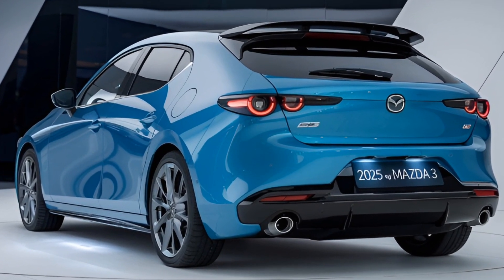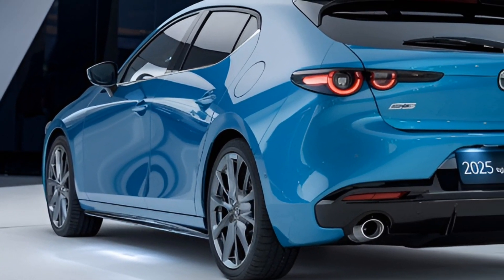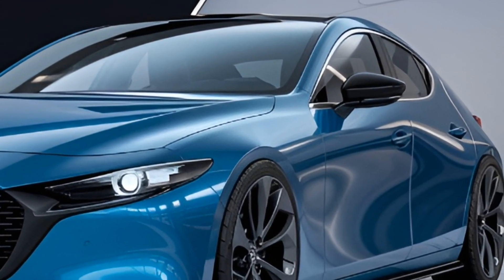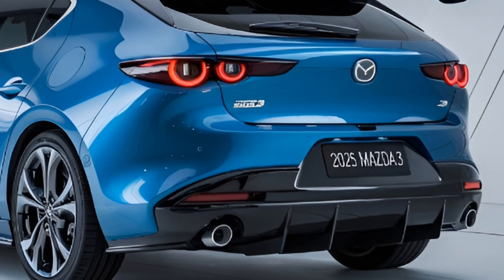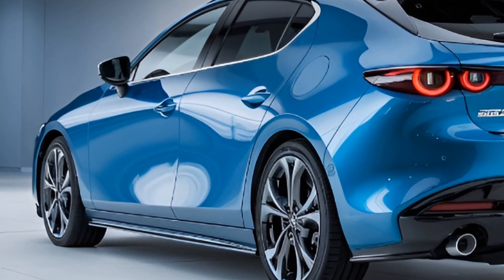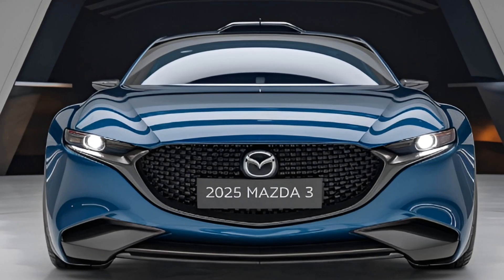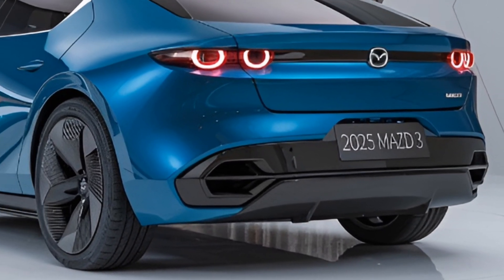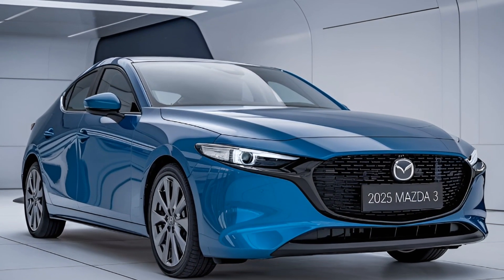2025 Mazda 3 Review: Everything You Need to Know!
2025 Mazda 3 Review: Everything You Need to Know!

Is the all-new 2025 Mazda 3 the car we’ve all been waiting for or does it fall short of expectations? In this video we dive deep into everything you need to know about Mazda’s latest model. From the sleek new design to tech upgrades performance specs and fuel economy we cover it all! Is it worth upgrading to the 2025 version? Watch till the end for our verdict and see if the Mazda 3 can still dominate the compact sedan segment.

2025 Mazda 3 – New Design, New Rules! Is This the Best Sedan Yet?

Mazda 3 2025: What’s Changed & What’s the Same?

2025 Mazda 3 Review: Everything You Need to Know!

FIRST DRIVE: The 2025 Mazda 3 – Smooth Stylish and Smart!

New Mazda 3 2025: Can It Compete with the Honda Civic and Toyota Corolla?

Top 5 Reasons Why You’ll LOVE the 2025 Mazda 3

2025 Mazda 3 Interior Tour – Is It as Premium as It Looks?

The Best Compact Sedan of 2025? Meet the New Mazda 3!

Surprising Features of the 2025 Mazda 3 You Didn’t Know About